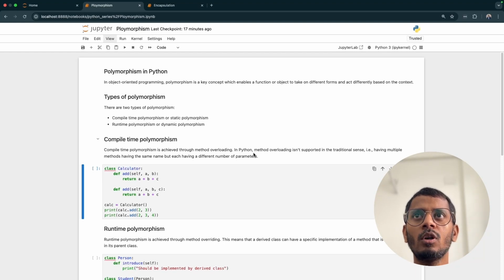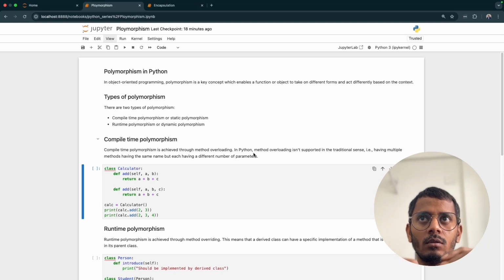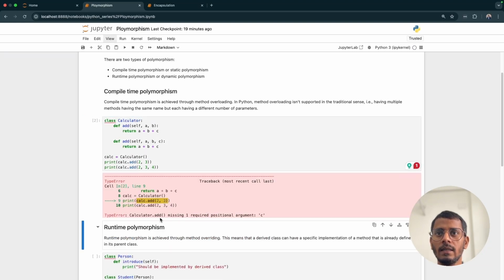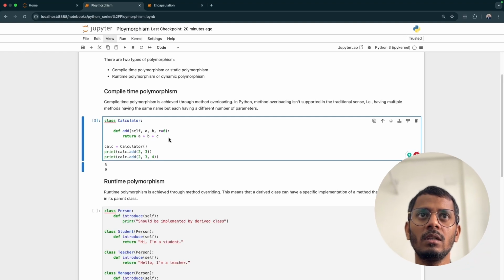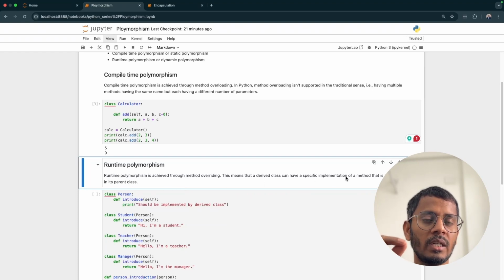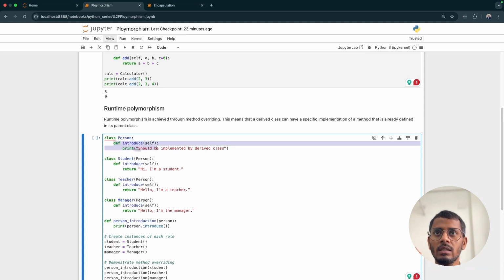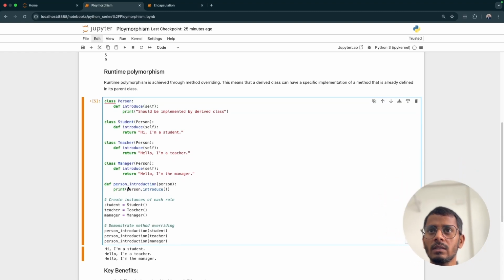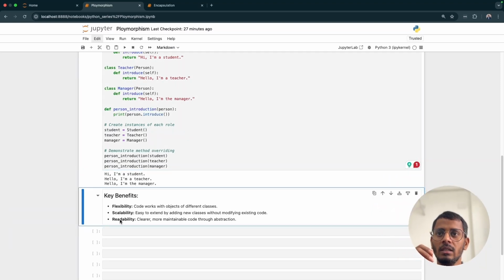#13 Python Tutorial for Beginners | Polymorphism in python| Compile and run time Polymorphism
Polymorphism is a key concept in object-oriented programming that enables a function or object to take on different forms and act differently based on the context.

Does polymorphism exist in Python?